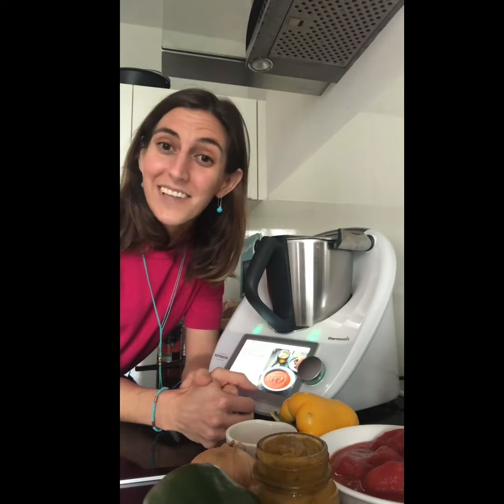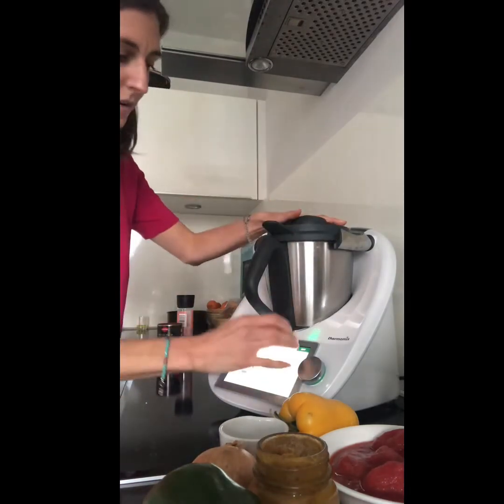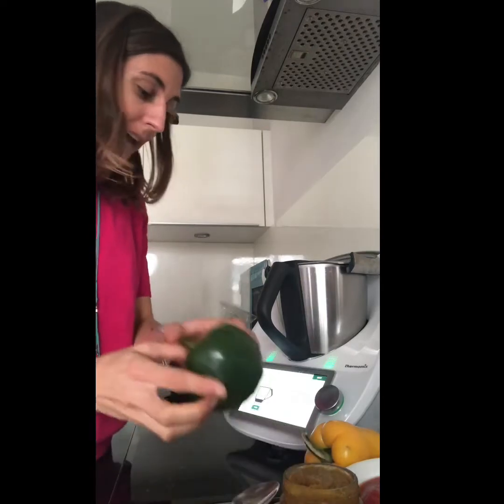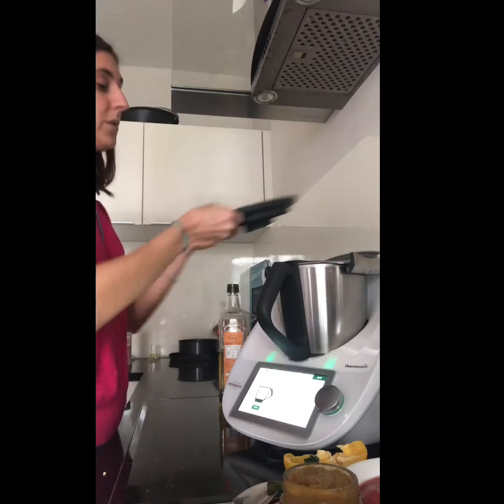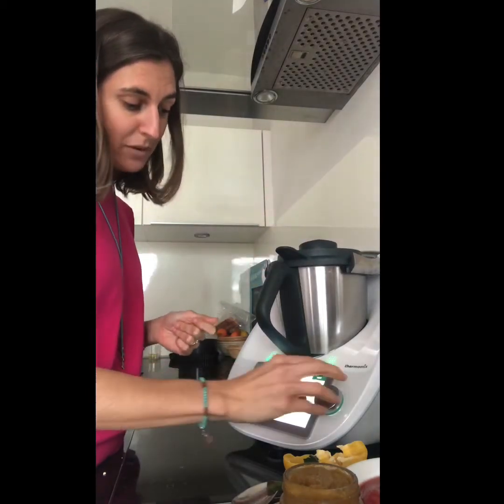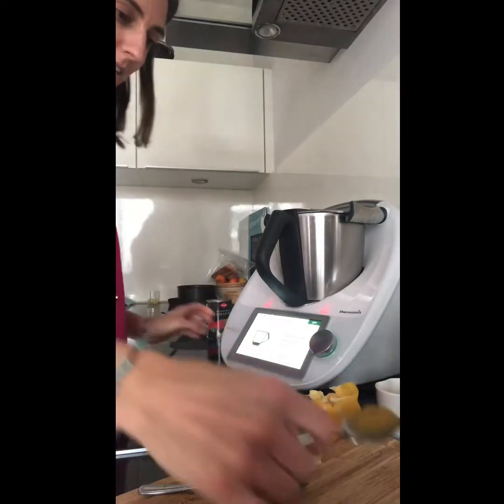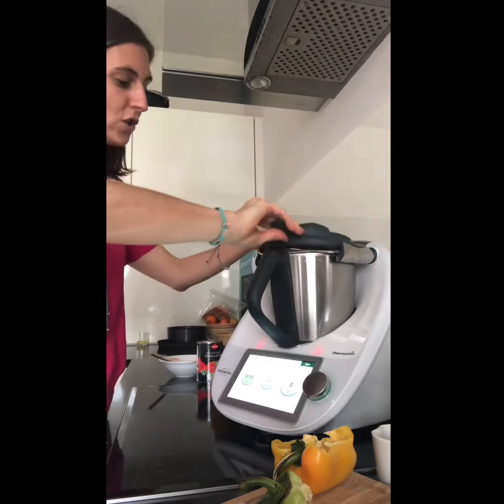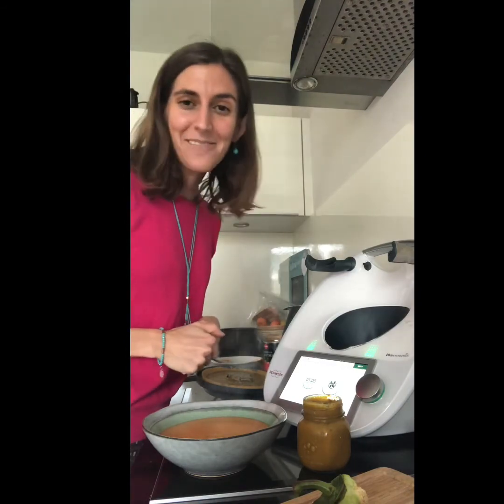Thermomix to the Rescue Day 13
Thermomix to the Rescue ⚡️🦸🏻‍♀️🦸🏼‍♀️🦸🏻‍♀️

Easy meals ~ Red Pepper and Tomato Soup

What if you could have your veggies chopped, sautéed, cooked and blended in one pot only, wouldn’t it be awesome? No more crying cutting onions or washing up many pots.

This is why today Sara is showing us one of her favourite soup recipes. Not only having the soup ready to eat in less than 20 minutes but also adding lentils as a thickener while getting all the nutrients  from it.

Did we tell you Thermomix also has a self-clean function?  Yep! It is magic!

Recipe from cookidoo.co.uk

Red pepper and tomato soup:
Ingredients

2 garlic cloves

50g onions

200g red peppers

50g olive oil

400g chopped tomatoes, fresh or tinned

1 stock cube

400g water

1 tsp salt

½ tsp ground black pepper

Method

Place the garlic cloves, onion, red pepper and olive oil in the mixing bowl and chop 2 secs, speed 5.

Sauté for 5 minutes, 100C and speed 1.

Add 400g tomatoes, stock cube, water, salt and pepper and cook for 14 mins, Varoma, speed 2.5.

Puree 1 min, speed 10.